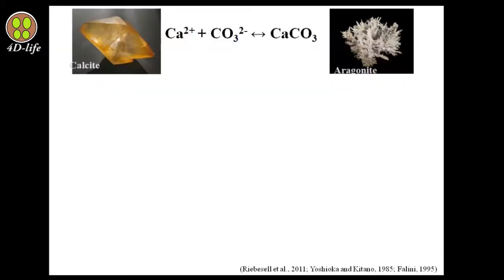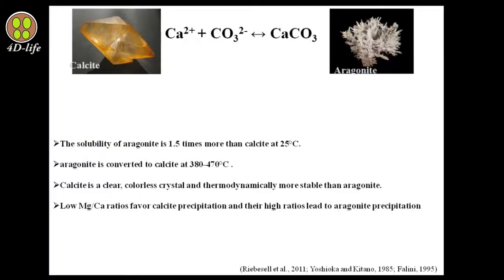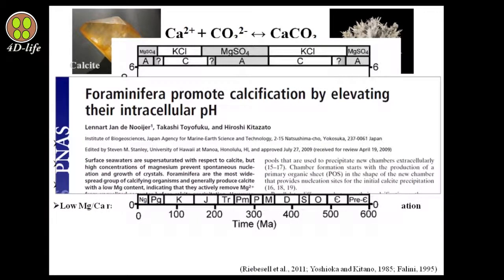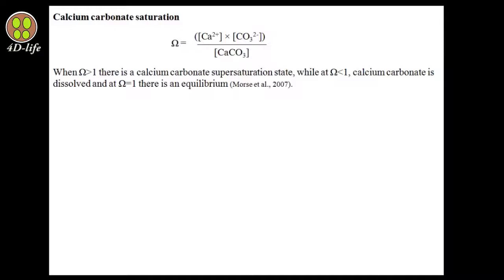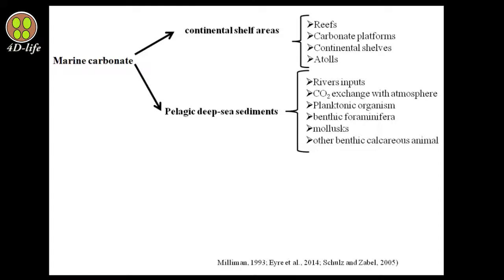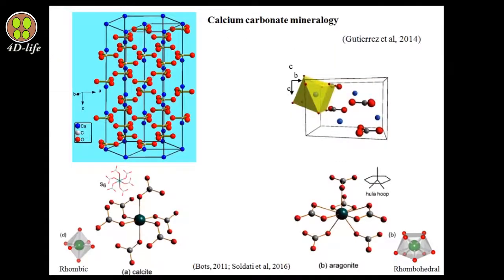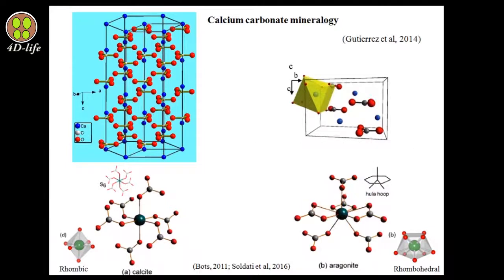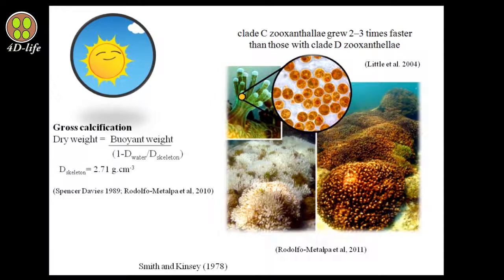The structural responses in scleractinian corals to the Alkalinity (DIC) change, Part 2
The structural responses  in scleractinian corals to the Alkalinity (DIC)change
Part 2:
A. Calcite and Aragonite
B. Calcium carbonate saturation
C. Marine carbonate accumulation
D. Calcium carbonate mineralogy
E. Coral calcification

I will be happy to see your comments or if you find any mistake in my files, it will be helpful to inform me.

NCS : The Best of all time

01. 00:00 Alan Walker - Fade
02. 04:20 Alan Walker - Spectre
03. 08:06 Different Heaven & EH!DE - My Heart
04. 12:33 Ahrix - Nova
05. 17:12 Disfigure - Blank
06. 20:44 DEAF KEV - Invincible
07. 25:20 Spektrem - Shine
08. 29:39 Electro-Light - Symbolism
09. 34:29 Tobu - Hope
10. 39:14 Alan Walker - Force
11. 43:14 Itro & Tobu - Cloud 9
12. 47:50 Cartoon - On & On (feat. Daniel Levi)